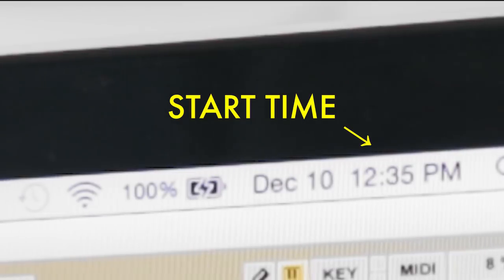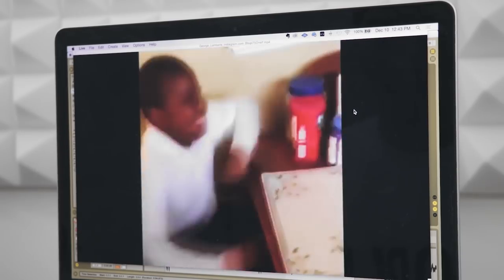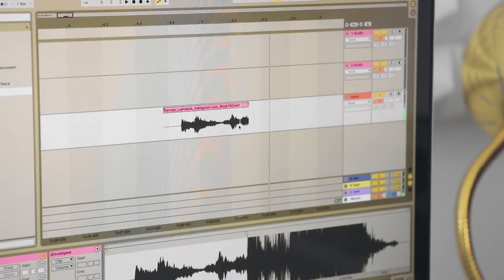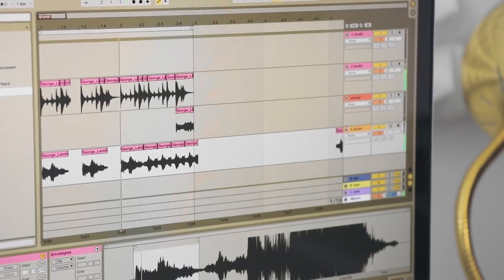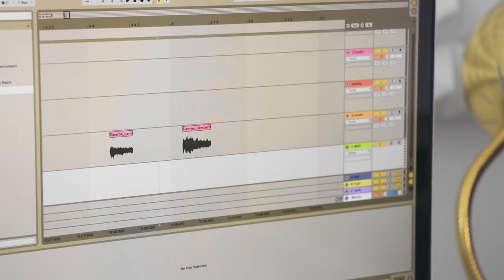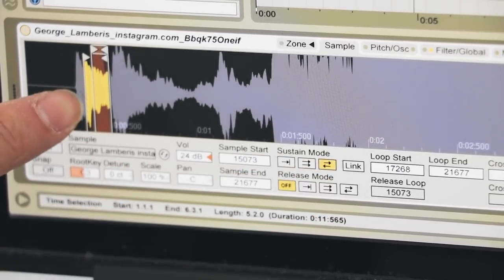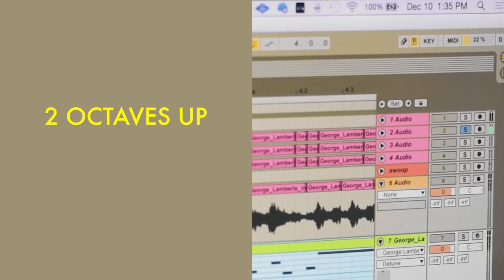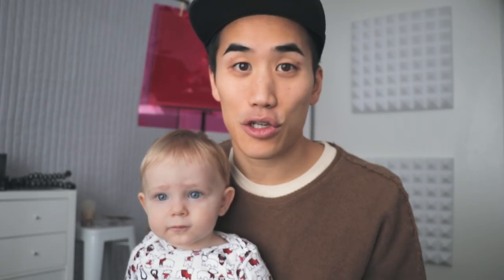SUPERFAST BEATMAKING #4 — MAD LIL KID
★ GEAR ★

Danne Farrell
Daniel Stakleff
Scooterman
carmymarm
I Ride My Bicycle
Stanley Powers
Rene Seckler
Samuel Costa
Nick Simmons
Yoav Landau
Peter Vermeychuk
Ryan Mitchell
Paul
herrnn radidgumpu
Leon Schutte
TobiCaboose
Ian Kim
florencia la rica
Alex Bowers
James Paul Walker
Yamen Mouhanna
Pijus Pijus
Nick Johnson
Nicholas Taylor
Ethan Lim
Andrew Corse
Phùng Lê Minh
Benjamin San Souci
Pyeatt Hitchcock
Marc Froehling
Gulls
Kynarro Aetone
Maximus Olenik
AJ Berg
DVPBear
Aithne Callahan
Keshav Krishnan
Tim Koulaev
Julian Lyn
Damon Oliveira
Karol Hojka
Jay Logan
Ben Adshead
Felix
Timothy McLane
Alexander Heale
Simone Andersen Svensson
queenofrainbow
Rhys Huntley
Jack Morris
Hamish Garner
Tobias Gurdan